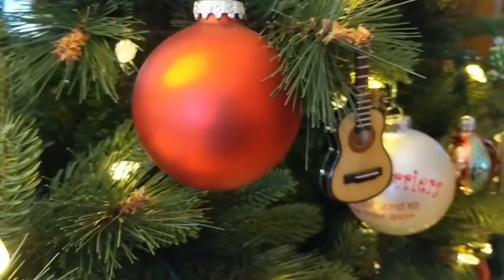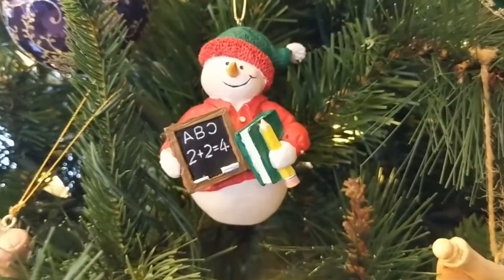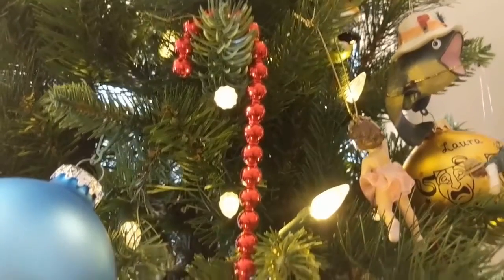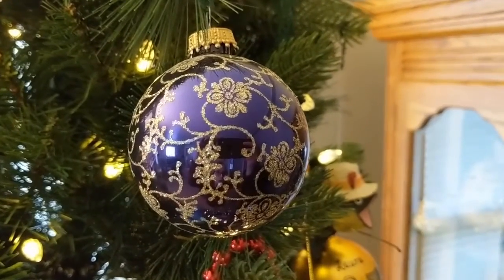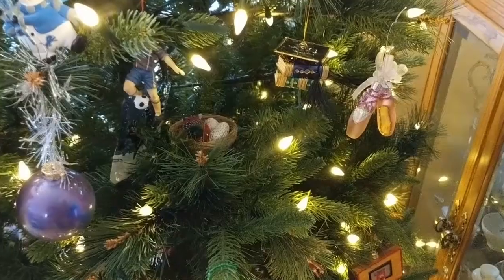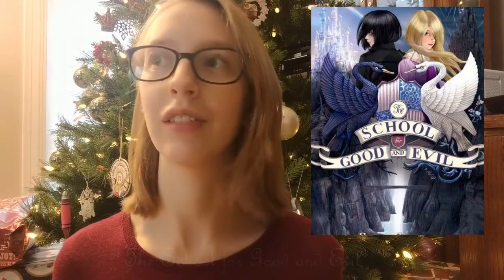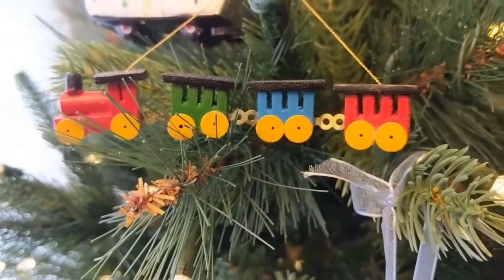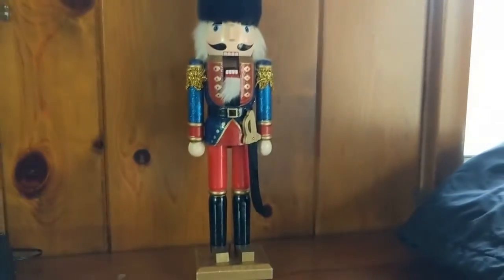Christmas Decoration themed Recommendations!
Hey fellow reading warriors!

This was a video originally created by Beth at Booksnest so here is a link to her video:

I hope you all have a good last couple of weeks of the year! I post videos everything Thursday so there WILL be a new video this Thursday.